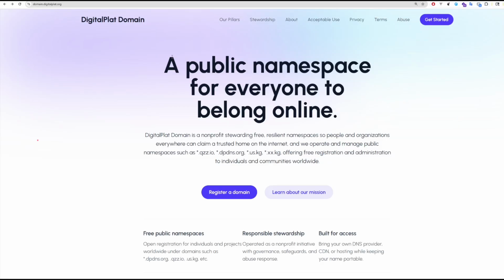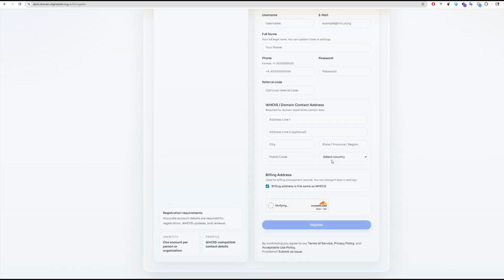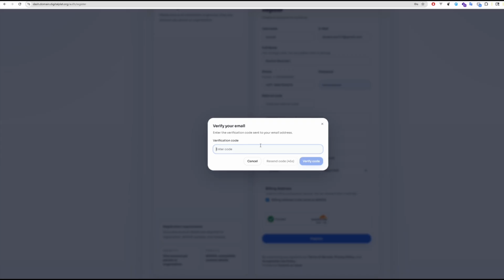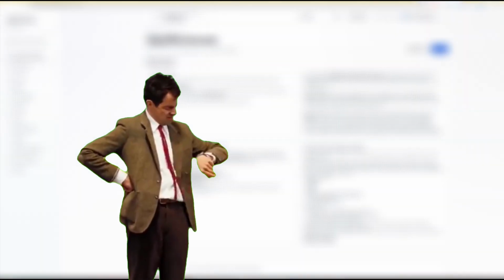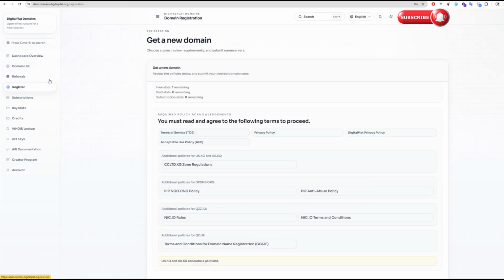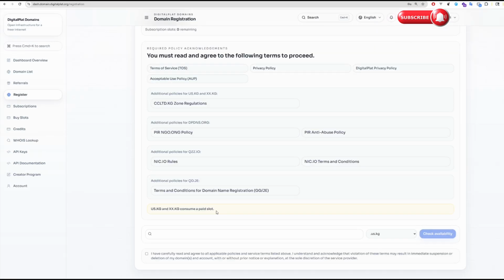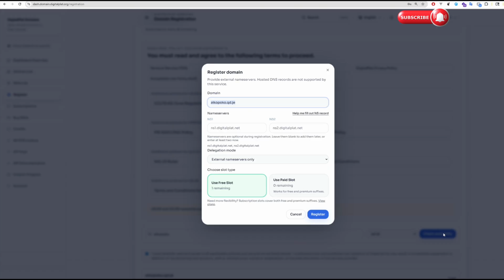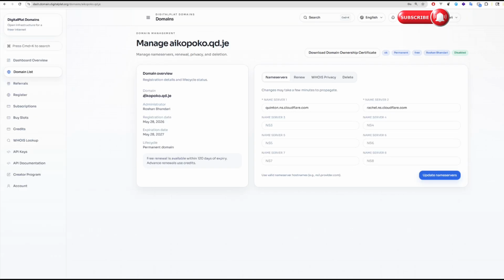DigitalPlat FREE Domain | Claim your're free domain now.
Get your FREE domain name in just a few minutes using DigitalPlat! 🚀

In this video, I’ll show you step-by-step how to register a free domain without any payment or credit card required. You’ll also learn how to create your account, verify it, connect GitHub, and register your domain easily.

🌐 Register Here:
DigitalPlat Domains

✅ Free domain registration
✅ No credit card required
✅ Beginner-friendly tutorial
✅ Easy setup process
✅ Update nameservers anytime

📌 Topics Covered:
• Creating a DigitalPlat account
• Email verification
• Connecting GitHub
• Registering a free domain
• Setting nameservers